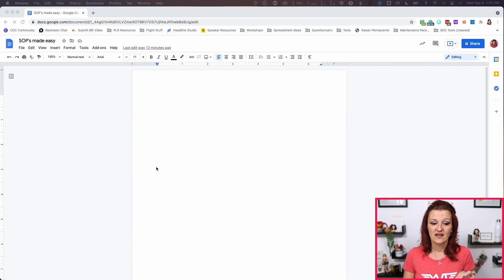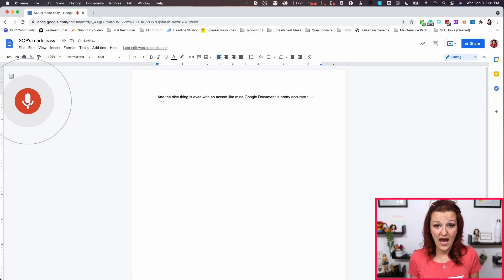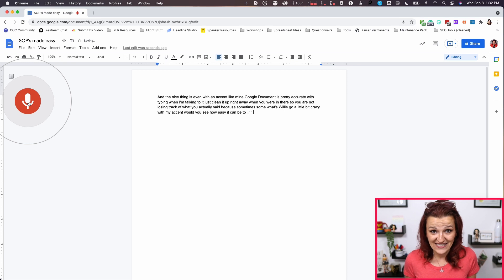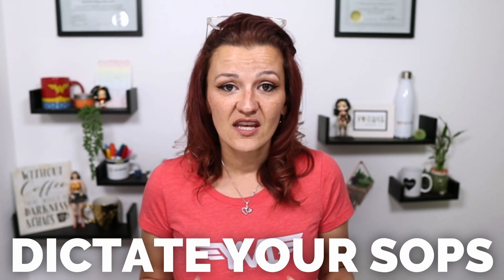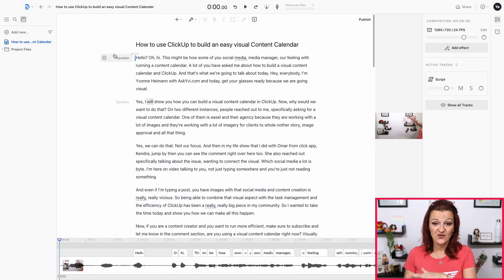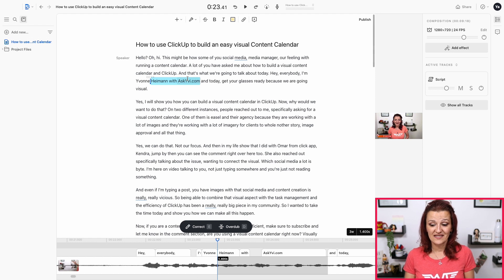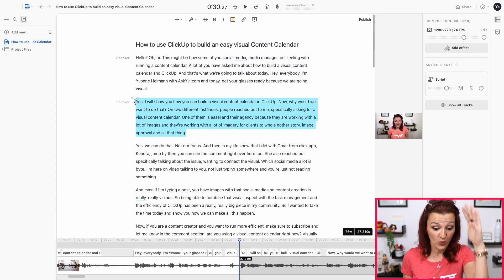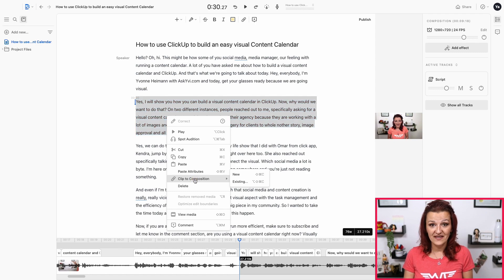3 Easy ways to write SOPs for your ClickUp Workflows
Writing SOPs for ClickUp is a pain!!! Yeah, I stopped counting how often I heard that ;)

Writing SOPs for your ClickUp Workflows or any other processes is really not that difficult. And please don't say: "Writing SOPs for ClickUp takes so much time!!"

It doesn't have to!

📕 Show Notes  📕

⏱  Timestamps:

00:00 | Intro
00:32 | Why are SOPs important?
02:15 | Google Docs SOP trick
03:33 | Use loom to create SOPs
05:11 | How Descript can help you create SOPs

QUESTION — Have a question about ClickUp, Content Creation, Processes, Workflows, Tools, Tech, or Anything Else for Digital Entrepreneurs & Content Creators? Post in the comments section of this video!

ABOUT:
Standard Operating Procedures are what make or break a business - yet many struggle to write them out, even knowing how important they are.. In this video, Yvonne Heimann of Ask Yvi explores 3 different ways to "write" your Standard Operating Procedures, also called SOPs.